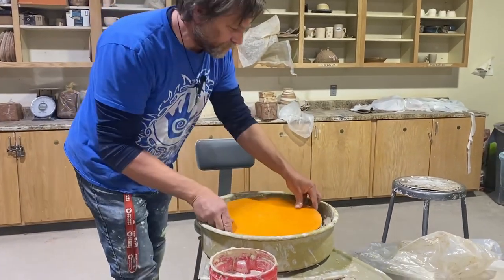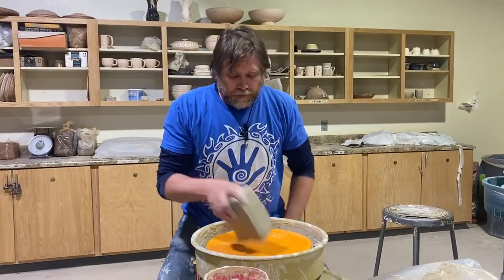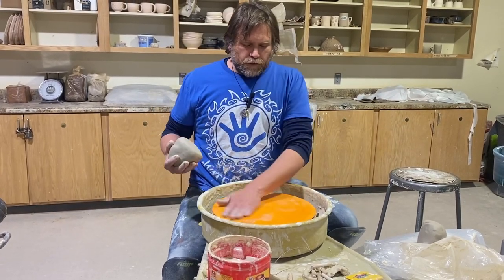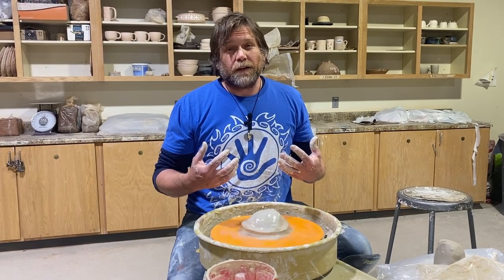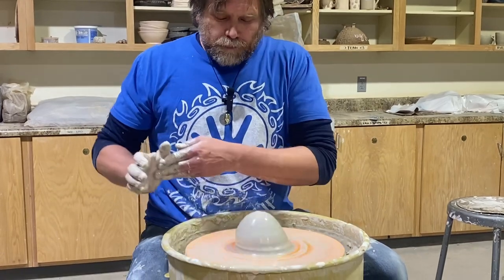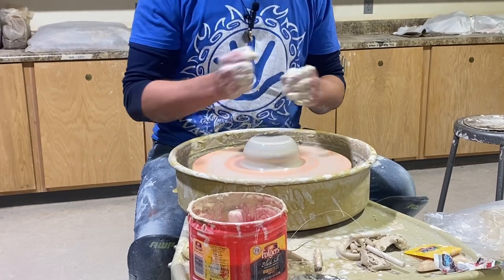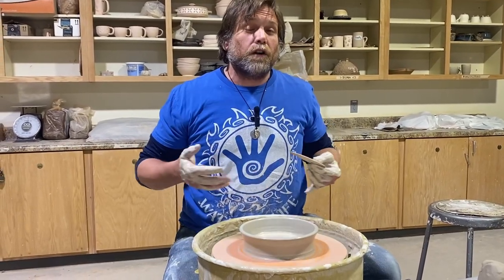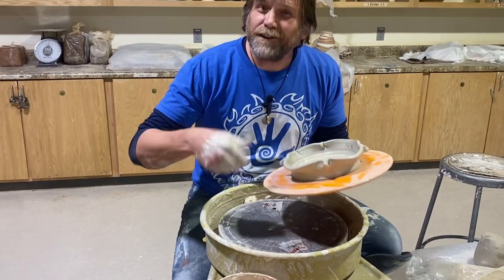How to center on the potters wheel and much much more with Tate Rich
Demonstration with Tate Rich. Centering the clay and more.

You Can Do More!